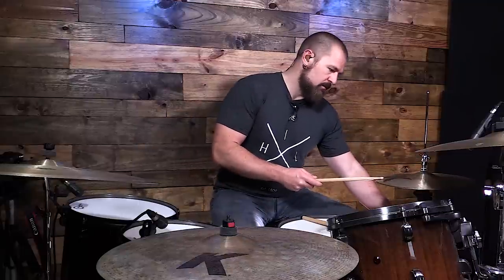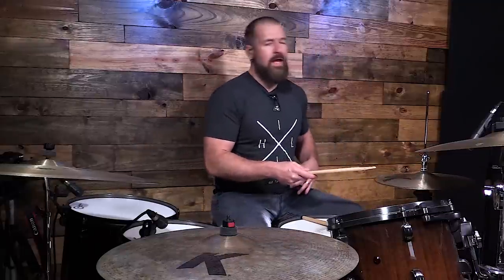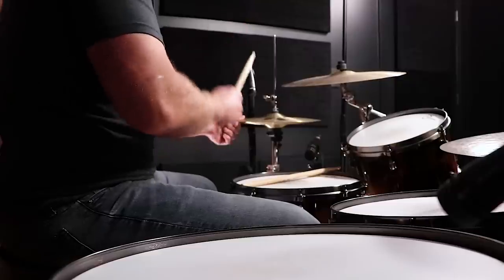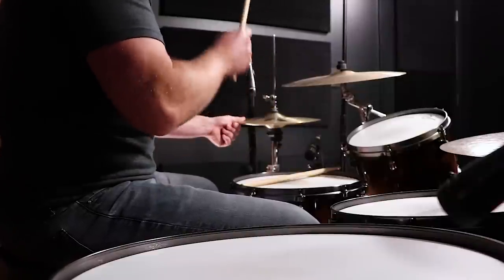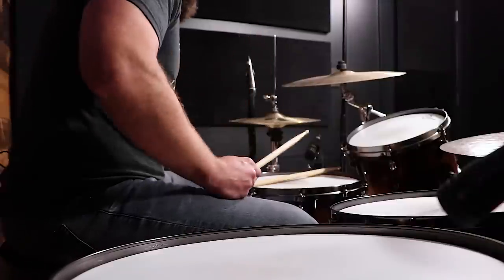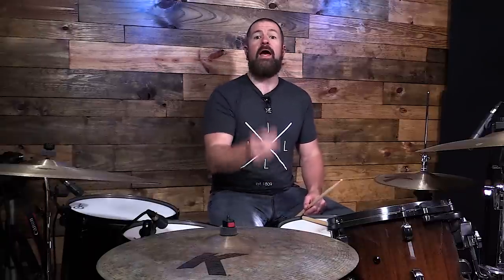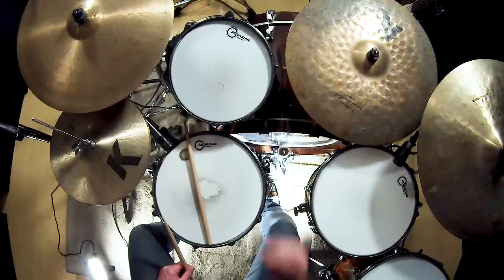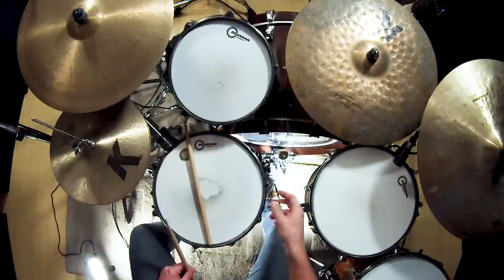Your First Drum Lesson | How To Drums | Stephen Taylor Drum Lesson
Your First Drum Lesson - How To Play Drums - DRUM LESSON

Learning anything new can be a challenge. This beginner drum lesson will hopefully help you get a great start playing the drums. This beginner drum lesson is meant to be your very first drum lesson. It will give you a foundation to start learning how to play the drums.

I also give a TON of examples of songs that you can play this drum beat to. As soon as you learn this beginner drum beat (aka the Money Beat), turn on your choice of one of those songs and start drumming along. There's no better way to learn the drums than to play with music!

Cymbal Setup From Left To Right:

All Zildjian

Hats:
16" EFX Crash on top
16" K Light Top Hat on bottom

18" Kerope Crash

22" K Custom Dark Complex Ride

22" Renaissance Ride

Drumheads:
Aquarian